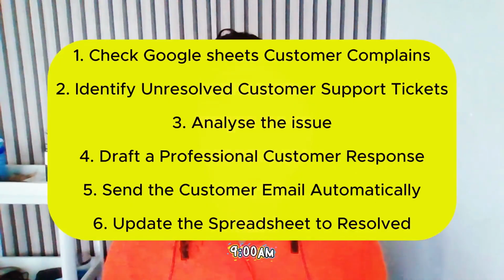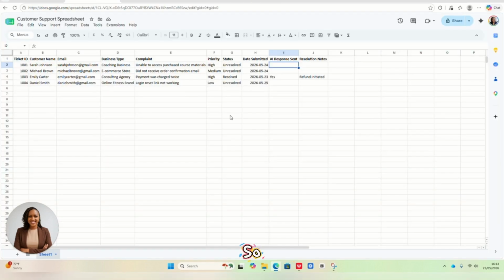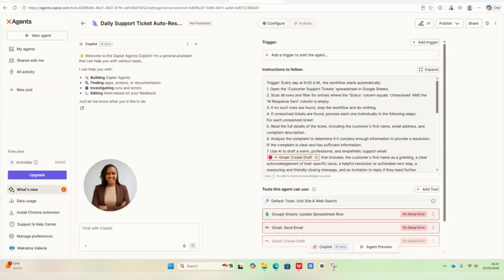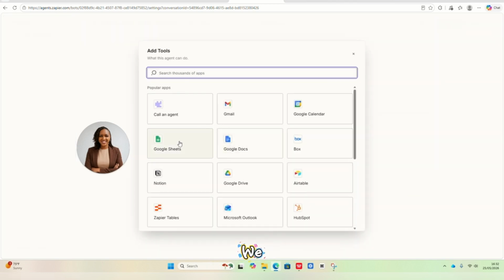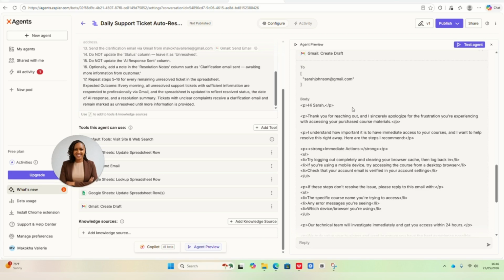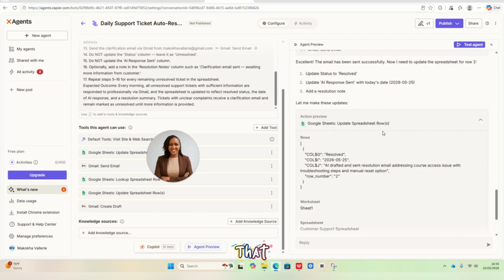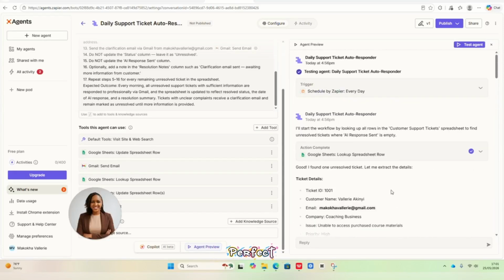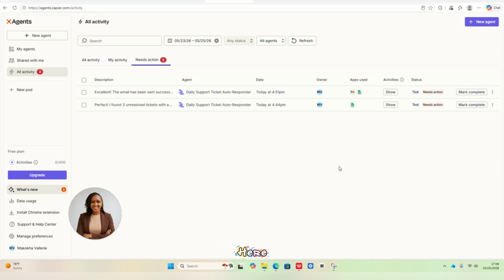Day 3: Build an AI Customer Support Agent with Zapier | Resolves Customer Support Tickets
🚀 DAY 3 OF THE 7-DAY AUTOMATION CHALLENGE

What if you had an AI agent that could monitor unresolved customer issues, draft professional responses, and update your records automatically?

In today's tutorial, we're building exactly that.

🤖 An AI Customer Support Agent using Zapier

This AI agent will:

✅ Check Google Sheets for unresolved customer tickets
✅ Analyze the customer issue
✅ Draft a professional email response
✅ Send the response through Gmail
✅ Update the spreadsheet automatically
✅ Mark the issue as resolved

This is a practical example of how businesses can leverage AI agents to improve customer support while reducing manual work.

⚠️ HAVEN'T WATCHED THE PREVIOUS VIDEOS?

🤖 How AI Agents differ from basic automations
🤖 How to monitor unresolved customer tickets
🤖 How to draft customer support emails using AI
🤖 How to update records automatically
🤖 Real-world customer support automation workflows

✅ Virtual Assistants
✅ Customer Support Professionals
✅ Business Owners
✅ Operations Teams
✅ Entrepreneurs
✅ Automation Enthusiasts

If you handle customer inquiries, support tickets, or client communication, this workflow can save significant time while maintaining excellent customer service.

TOOLS USED

🔹 Zapier
🔹 AI by Zapier
🔹 Gmail
🔹 Google Sheets
🔹 ChatGPT-powered AI Actions

Many businesses struggle with:

❌ Delayed responses
❌ Unresolved tickets
❌ Manual follow-ups
❌ Customer dissatisfaction

AI agents can help businesses:

✔ Respond faster
✔ Improve customer experience
✔ Reduce support workload
✔ Scale operations efficiently

For Virtual Assistants, learning to build AI agents is quickly becoming one of the most valuable skills you can offer clients.

The future isn't just automation.

The future is intelligent automation.

ABOUT THE 7-DAY AUTOMATION CHALLENGE

Over 7 days, I'm showing practical automations and AI workflows that help businesses and Virtual Assistants save time, improve productivity, and leverage AI effectively.

🎓 Founder, FlowMate Talent
🎥 YouTube: Vals Virtual Assistant Academy
📱 TikTok: Vallerie | VA & AI Coach

If you could build an AI agent for one task in your business, what would it do?